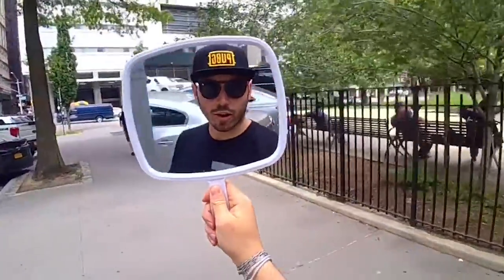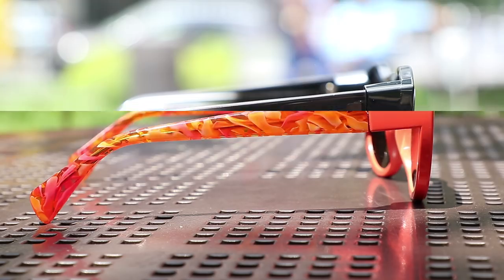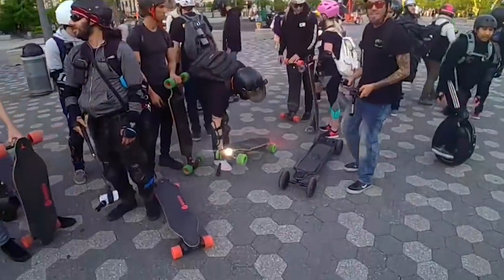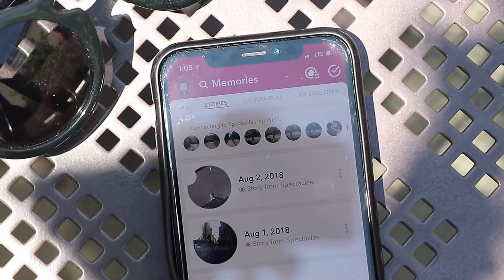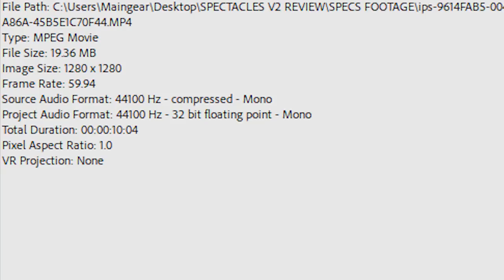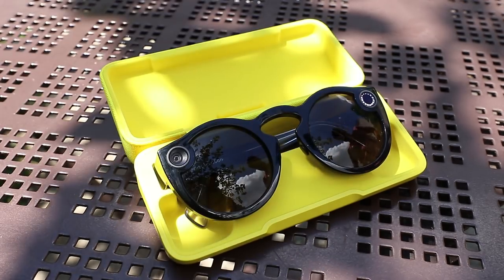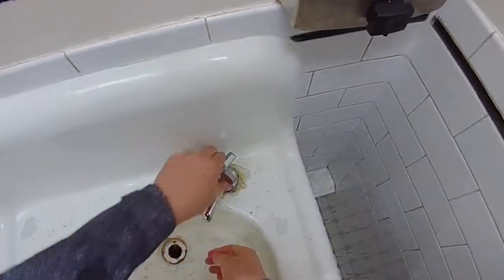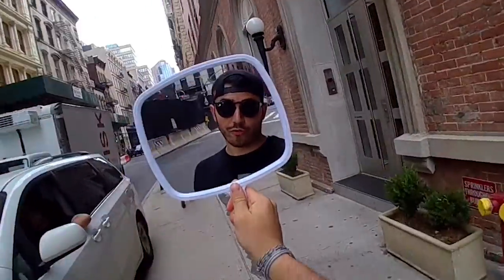Snapchat Spectacles 2: A Closer Look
Copped the specs when they came out. Been messing around with them quite a lot -- it's super convenient to have a video camera on your face.